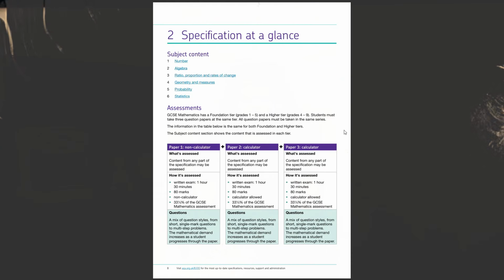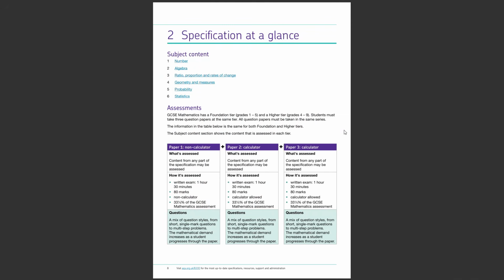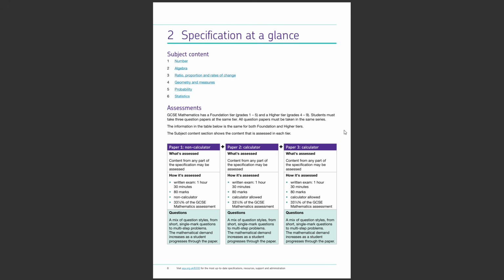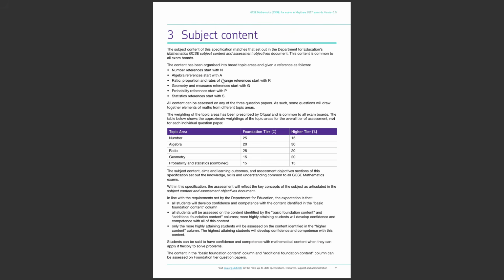AQA GCSE Maths 2027: Everything You MUST Know Before the Exam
**🌐 About Me:**
Welcome to Suk's Online Tutoring Hub, where the pursuit of knowledge meets personalized guidance. I am Suk, your dedicated online tutor based in the UK. As a tutor with Degree in Engineering in Electrical and Computer Science and holding a DBS certification, I am passionate about fostering academic excellence across various subjects. My goal is to make learning engaging, enjoyable, and tailored to your specific needs.

**📚 Subjects I Specialize In:**
- **GCSE:**
   - **Mathematics:** Algebra, Geometry, Statistics, and more.
   - **Science:** Biology, Chemistry, Physics.
   - **English Language & Literature:** Language skills, literature analysis, and creative writing.
   - **Design & Technology:** Practical skills and theoretical knowledge.
   - **Geography:** Physical and human geography exploration.

- **A-level:**
   - **Mathematics:** Pure Mathematics, Statistics, Mechanics.
   - **Physics:** Classical Mechanics, Electromagnetism, Quantum Physics.
   - **Chemistry:** Organic, Inorganic, Physical Chemistry.
   - **Physiology:** Systems of the human body.
   - **Sociology:** Sociological theories, research methods, and more.
   - **English Language:** Creative writing, language evolution, and advanced language skills.
   - **Literature:** In-depth analysis of literary classics, including further exploration of Shakespearean dramas.

**📊 Exam Preparation:**
Navigate various exams with confidence! Whether it's Mathematics, Science, English, or any other subject, I specialize in effective exam preparation strategies, providing you with the tools and knowledge to succeed in your assessments.

**🌟 Testimonials:**
*"Thanks to Suk, I not only passed my exams with flying colors but developed a genuine love for learning. The personalized approach made all the difference." - Jamie Anderson*

Ready to elevate your learning experience? Here's how to get started:
2. **Online Platforms:** Google Meet

Join me on this diverse educational adventure, and let's work collaboratively to achieve your academic goals across a range of subjects.